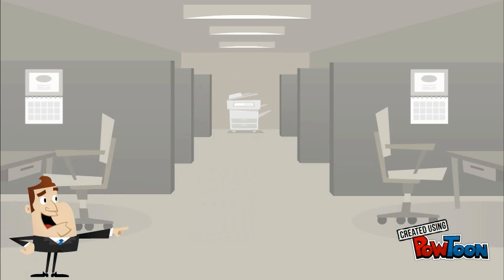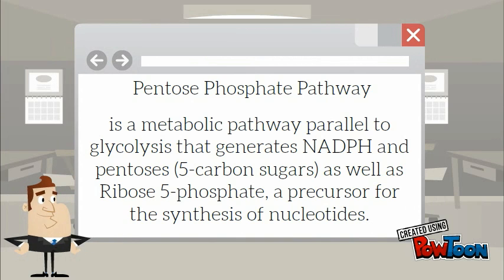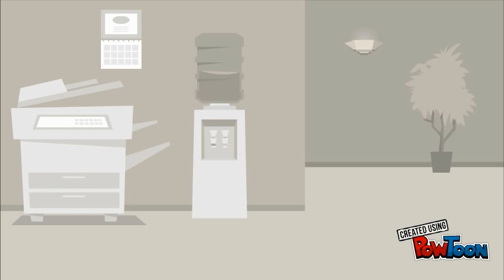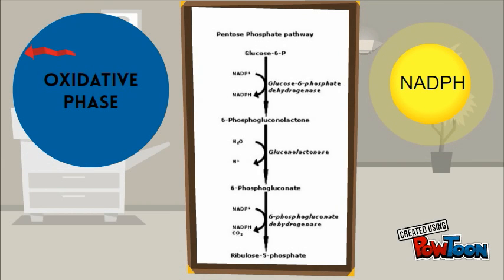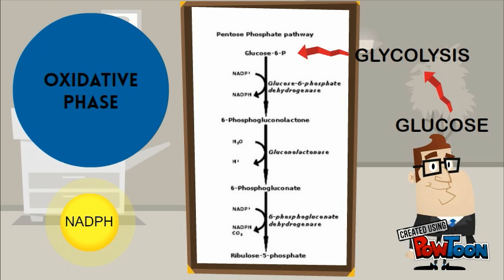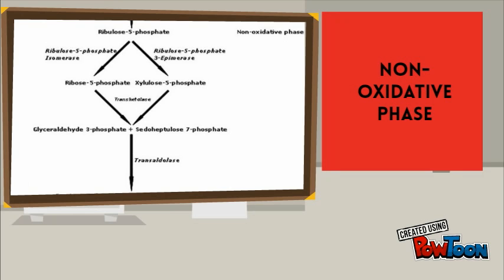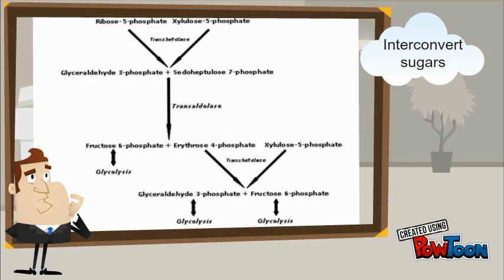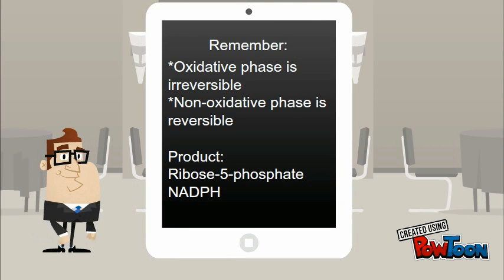PENTOSE PHOSPHATE PATHWAY